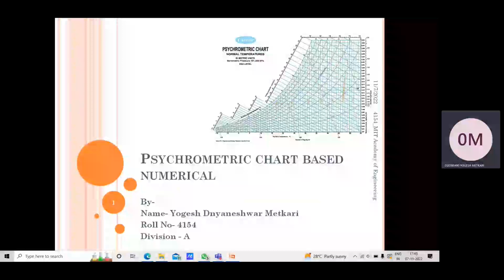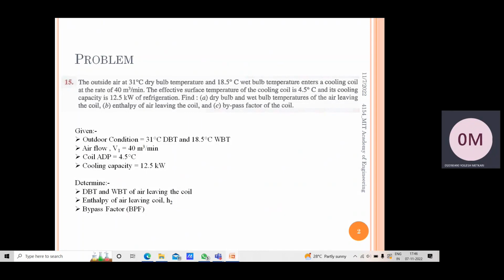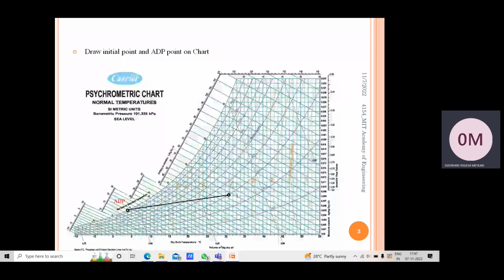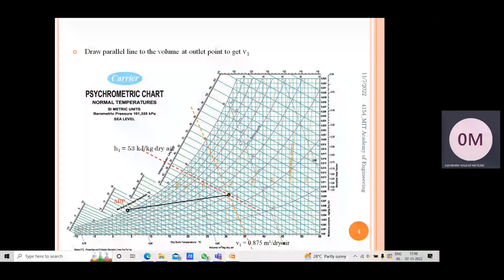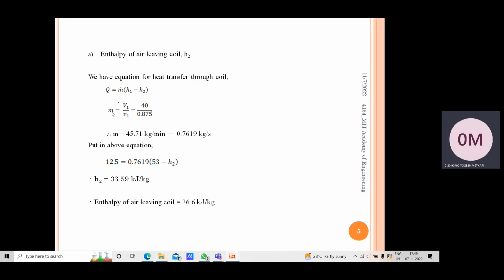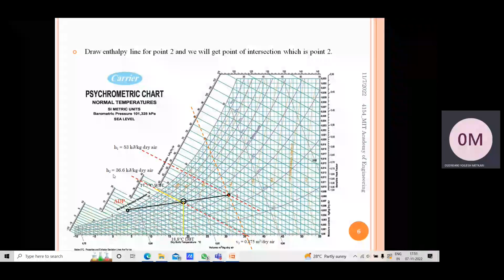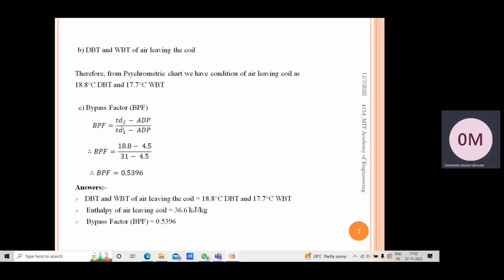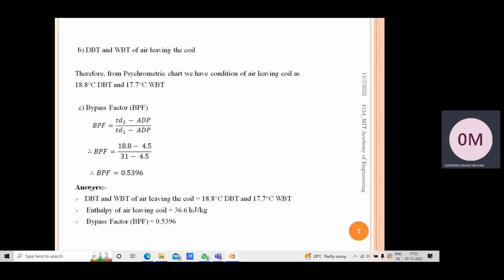Psychrometric Process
How to solve numerical based on a Psychrometric chart. In this video sample numerical is discussed which is based on Psychrometric processes.